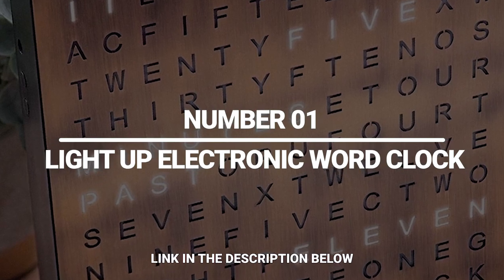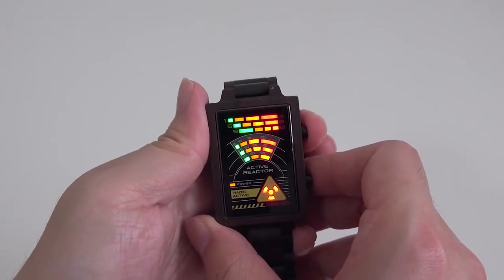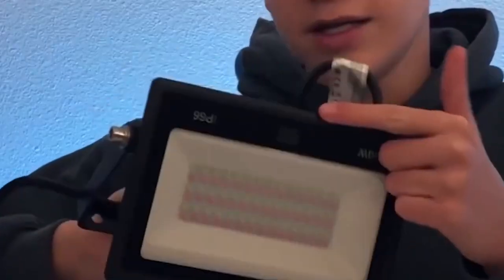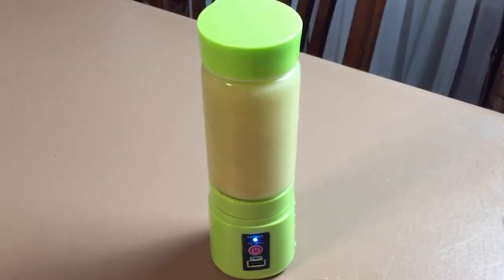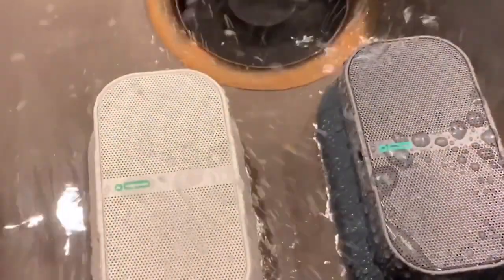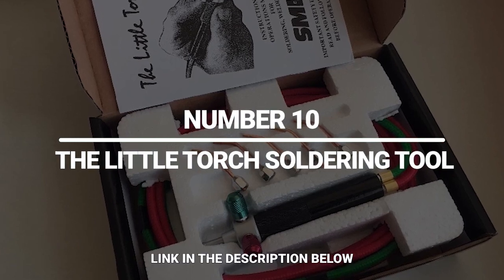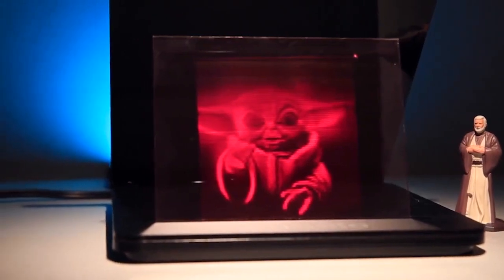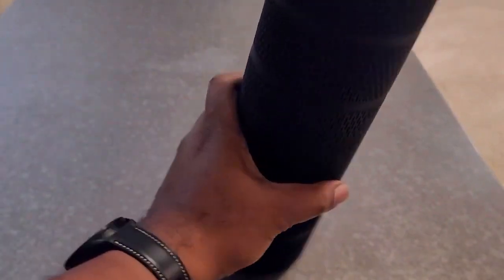13 INSANE Gadgets That You Must See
If you love gadgets, you're in for a treat. In this video, we'll show you 13 insane gadgets that you must see. These gadgets are so cool, innovative, and useful that you'll want to get them all. From a smart ring that lets you control your devices with gestures, to a portable projector that turns any surface into a touchscreen, to a wireless earbuds that can translate any language in real time, these gadgets will blow your mind. Watch this video to see them in action and learn how they work. You won't believe what these gadgets can do. Make sure to watch till the end, because we've saved the best for last.

►0:21 Light Up Electronic Word Clock
►1:11 Radioactive LED watch by Tokyoflash
►2:03 Color LED Flood Lights
►2:48 Document Dunk: Mini Basketball Hoop
►3:18 Portable Juicer Blender
►3:57 Wooden LED Lantern
►4:35 Magnetic Bluetooth Speaker by POW
►5:17 Iron Neck Training Device
►5:52 Car Air Freshener
►6:15 The Little Torch Soldering Tool
►6:45 Cyberpunk Samurai Mask
►7:18 Desktop 3D Hologram Printer
►7:57 Surround Sound Shower Speaker